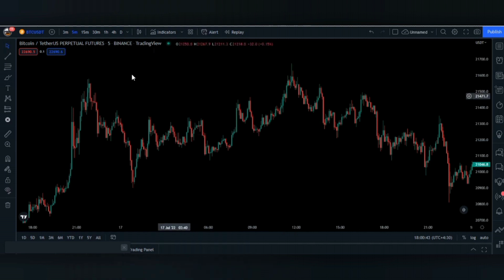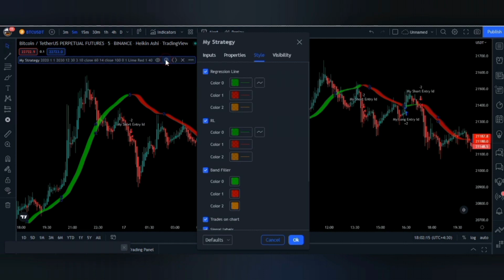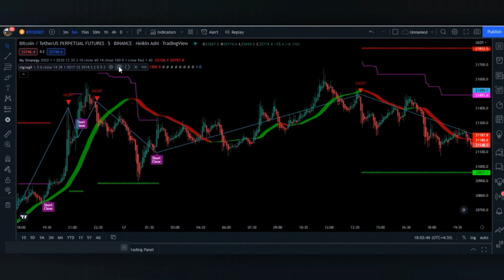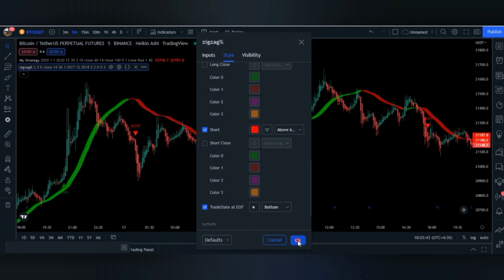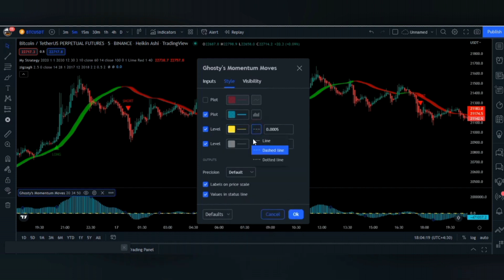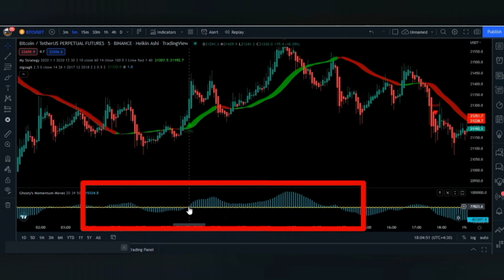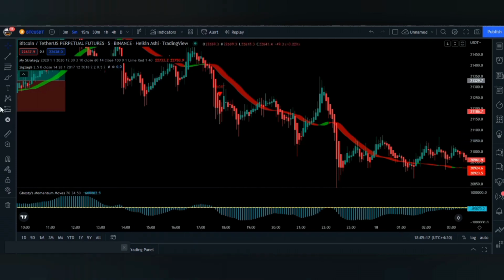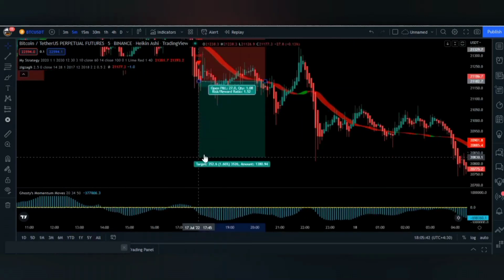I Found The Best 5 Minute Scalping Strategy with 99 Win rate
In this video, I reveal the best 5-minute scalping strategy with an incredible 99% win rate. Whether you're a beginner or an experienced trader, this powerful strategy will help you maximize your profits and minimize your risks.

📈 What You’ll Learn:Step-by-step guide to the 5-minute scalping strategyKey indicators and signals to watch forTips to enhance your trading successReal-time trade examples and analysis

💬 Join the Conversation: Share your thoughts and experiences in the comments below.